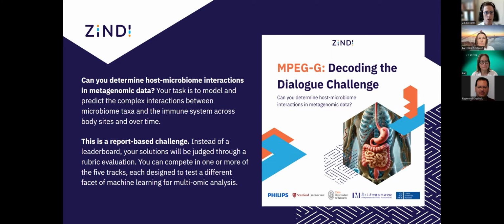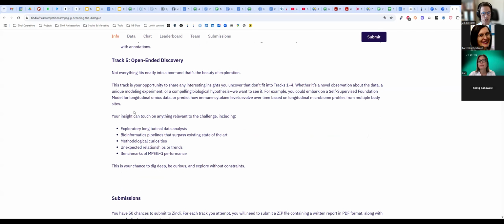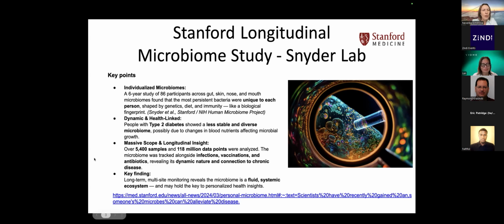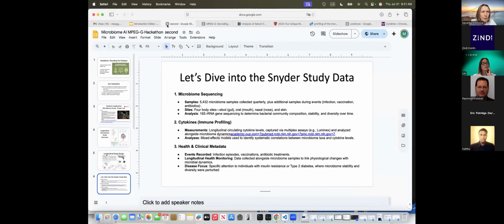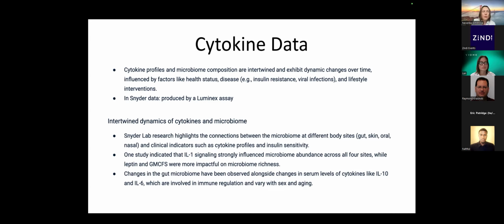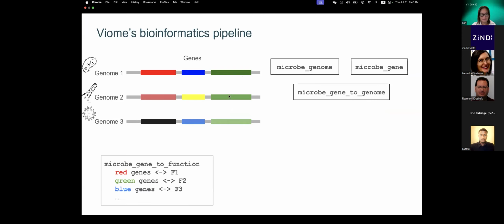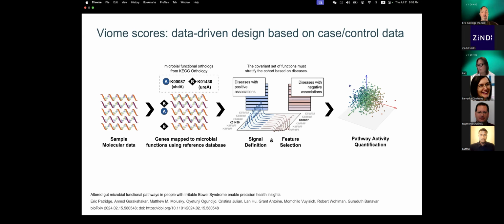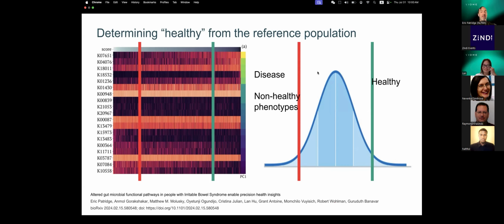Exploring the Microbiome: Introduction to the MPEG-G Decoding the Dialogue Challenge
Can you determine host-microbiome interactions in metagenomic data? Your task is to model and predict the complex interactions between microbiome taxa and the immune system across body sites and over time.
This is a report-based challenge. Instead of a leaderboard, your solutions will be judged through a rubric evaluation. You can compete in one or more of the five tracks, each designed to test a different facet of machine learning for multi-omic analysis.

Agenda:
Introduction: Paul Kennedy, Zindi (5 min)
Challenge topics and tasks: Paul Kennedy (20 Min)
Data collection, Original study, Longitudinal data overview: Nevenka Dimitrova, Philips (15 Min)
Introduction to Viome data: Dr Lan Hu, Viome (15 min)
Overview of the functional aspects of the metatranscriptomic data: Eric Patridge, Viome (15 min)
Q&A: Paul Kennedy (10 min)